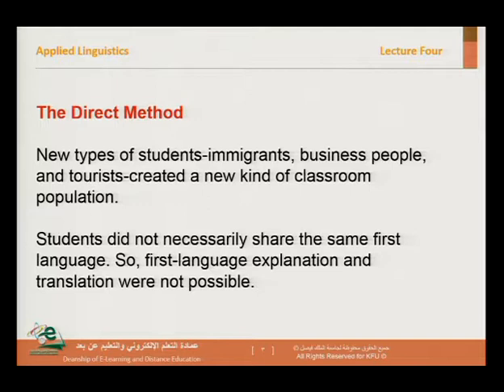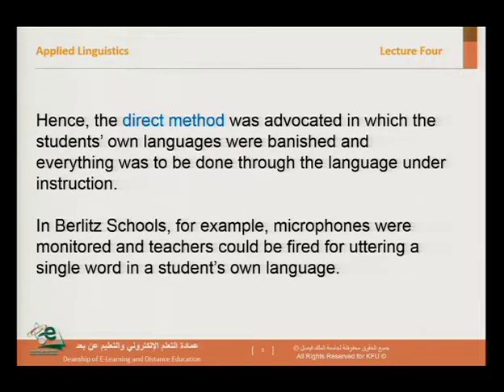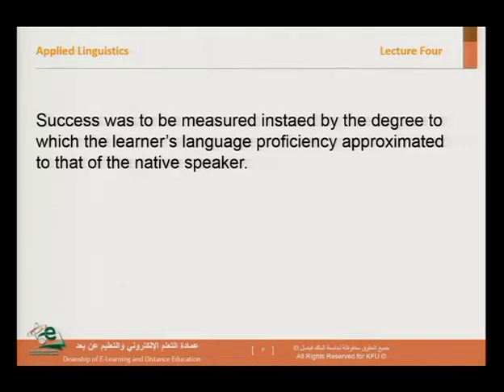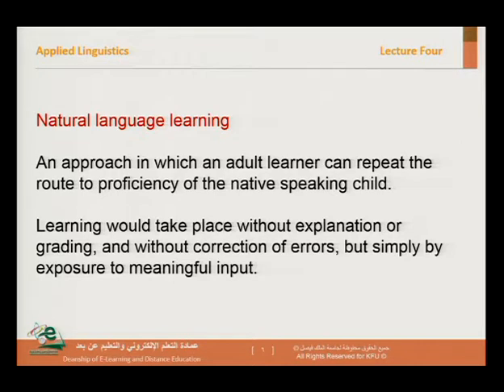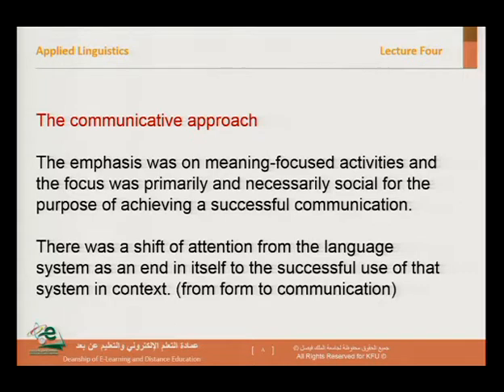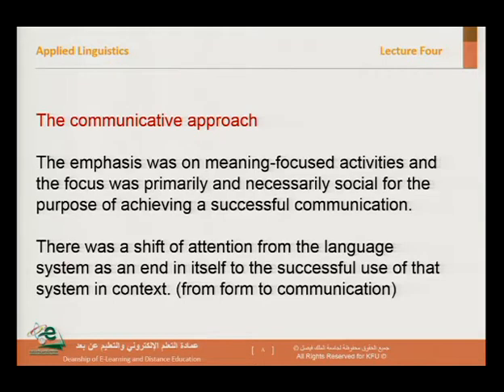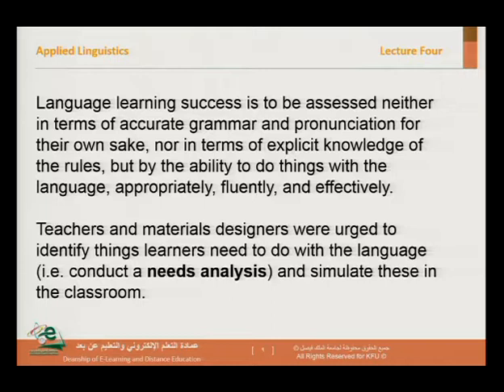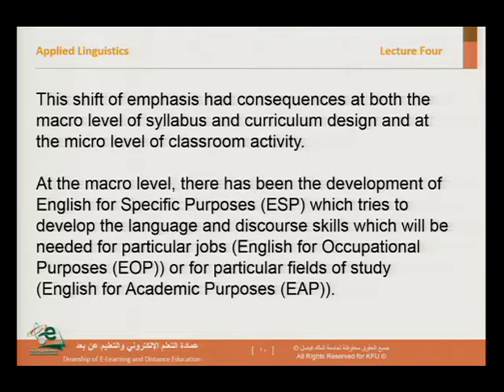اللغويات التطبيقية المحاضرة الرابعه د احمد السقوفي